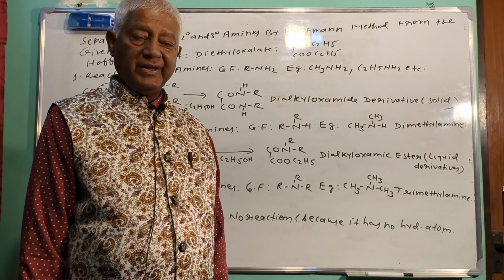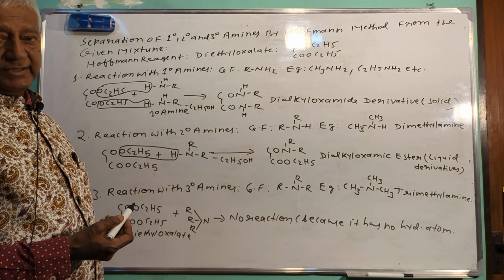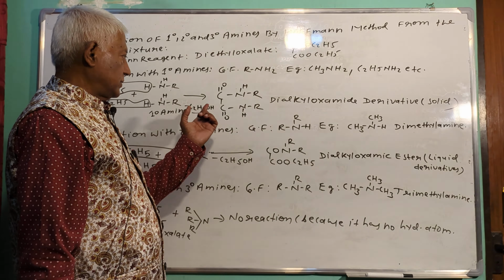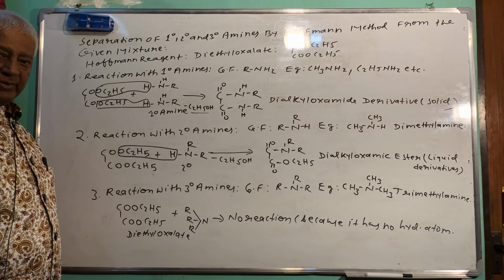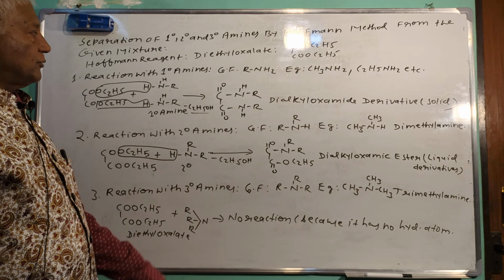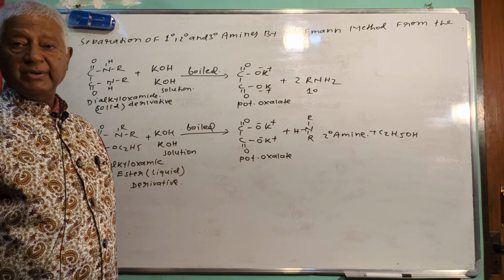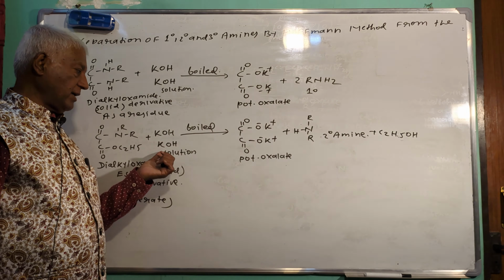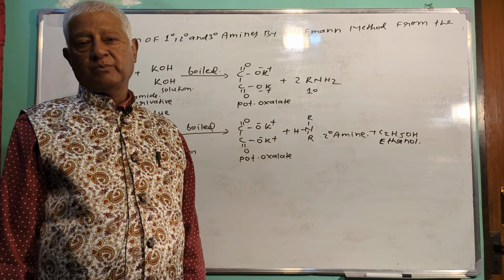Amines Part II: Separation of 1°, 2°, and 3° Amines by Hoffmann Method.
Struggling to understand Amines for the NEB Board Exam 2081? This video series is your ultimate guide to mastering Amines for Grade XII students! Designed for NEB Board Exam Preparation, we break down complex concepts into simple, exam-focused lessons packed with Grade 12 Exam Tips and NEB Class 12 Important Questions to help you score high marks.

This series covers everything you need to excel in the Chemistry paper, from basics to practical applications. Watch till the end for expert strategies on How to Score High in NEB Exam and tackle Amines with confidence!

- Clear explanations tailored for NEB Grade XII
- Exam-focused tips to prioritize high-weightage topics
- Ideal for quick revision or in-depth study

Love this content? Drop your questions or topics you’d like us to cover in the comments—we’re here to help you succeed. Watch all parts for a complete understanding of Amines!